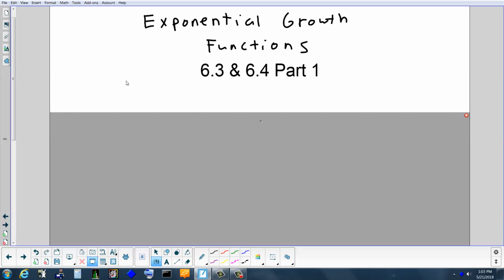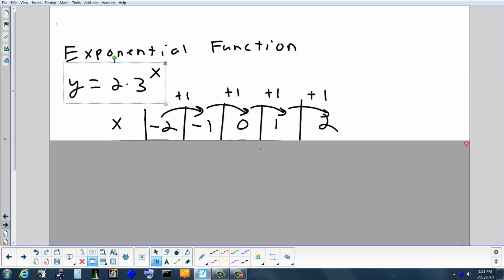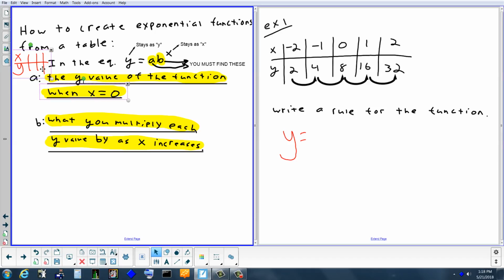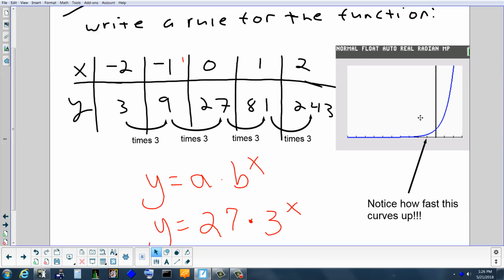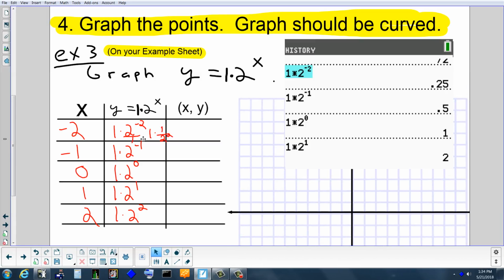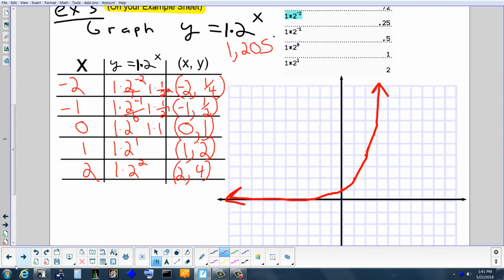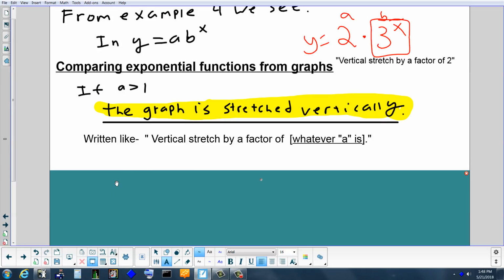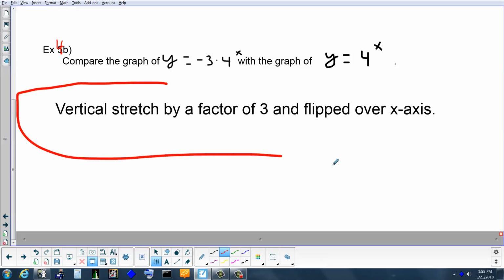6.3 & 6.4 Exponential Functions (Part 1)